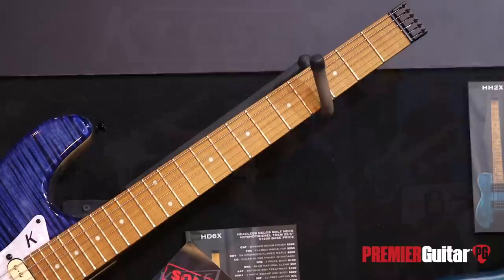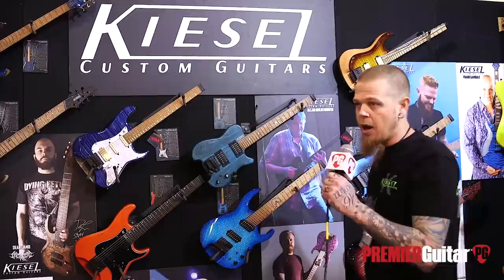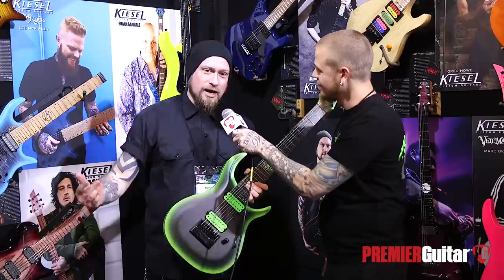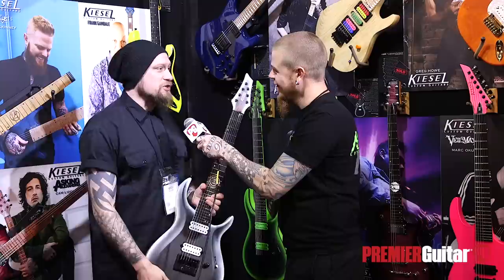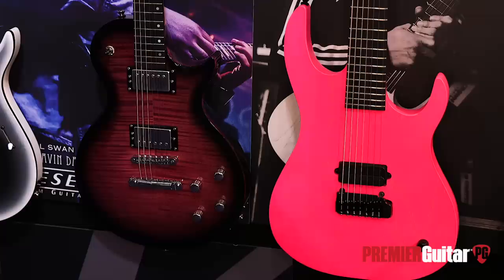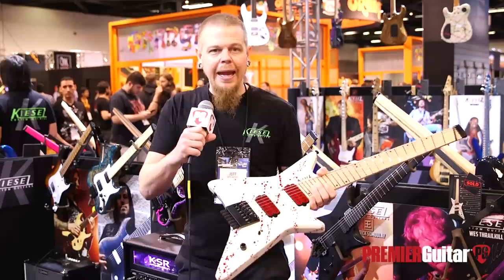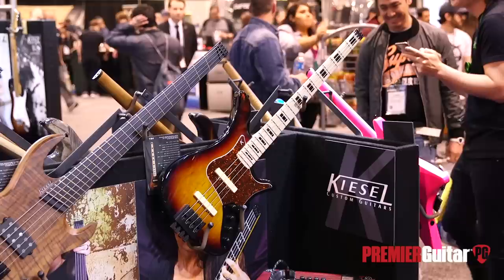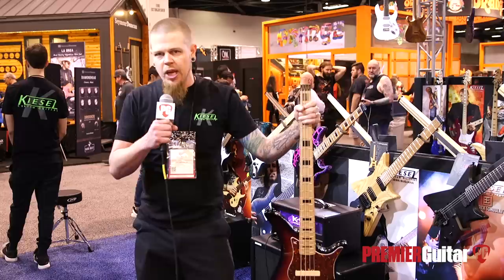Kiesel Guitars HD6 Headless, Andy James 8 String & Thanos Bass Demos | NAMM 2020